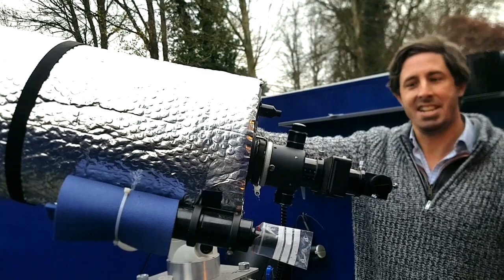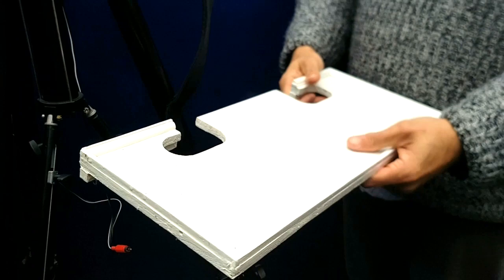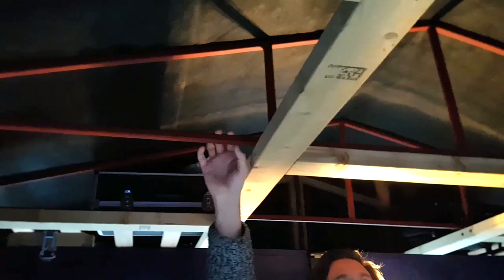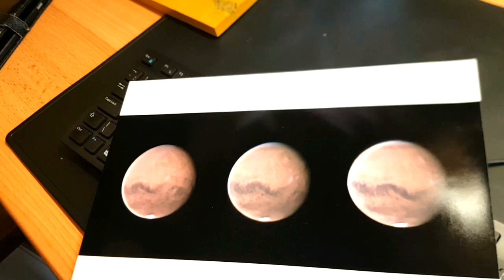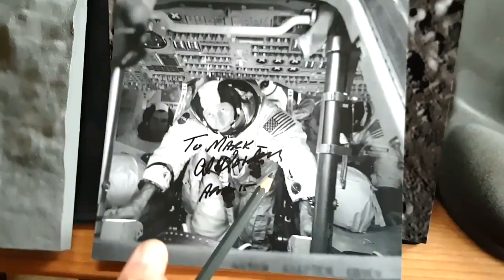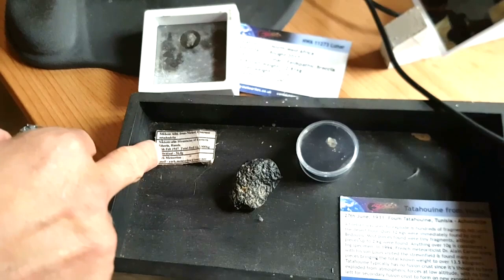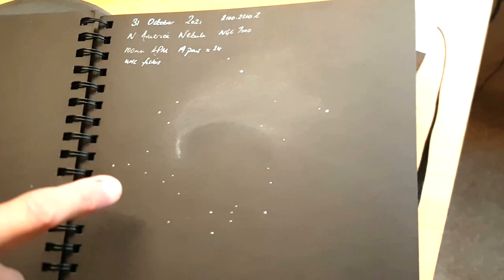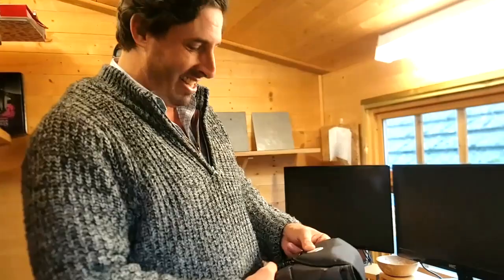Refreshing Views Observatory Tour - with Mark Radice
You may remember that last summer, I did a collab video with Mark from Refreshing Views here on You Tube. Mark came to visit me in Oxfordshire and we recorded a video where we primarily talked about astronomy sketching. If you missed that video you can watch it here:
I then gave Mark a tour of our observatory and he posted that his channel, and you can view that video

In December I went over to Salisbury to visit Mark and we sat down and chatted about what we'd been up to, then he gave me a tour of the Refreshing Views observatory as well as showing me some of his recent sketches and awesome 3D printing projects.  We still haven't posted part one of this Christmas collab but I wanted to show you the observatory part.

Thanks so much to Mark for the warm welcome and lovely lunch as well as the really interesting observatory tour. I'm looking forward to visiting Mark again later this week as I'm calling in before I go to do a talk for Andover AS.

Today Mark posted a video on his own channel talking about his observatory was built.